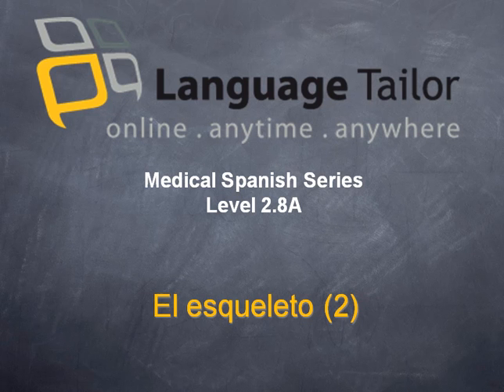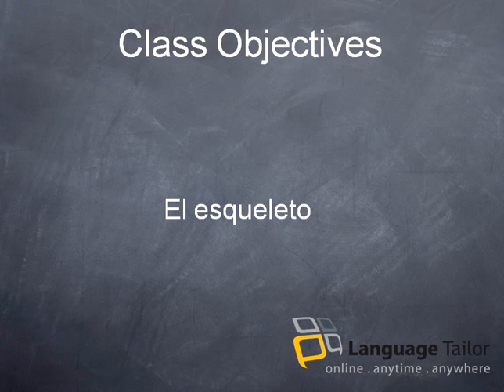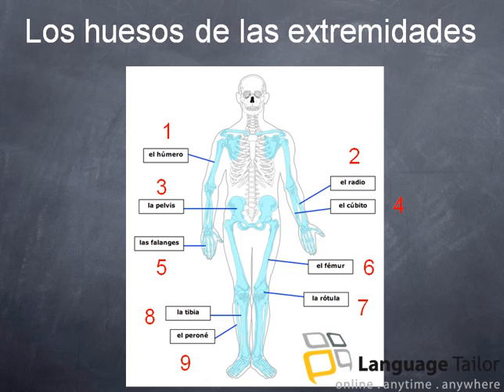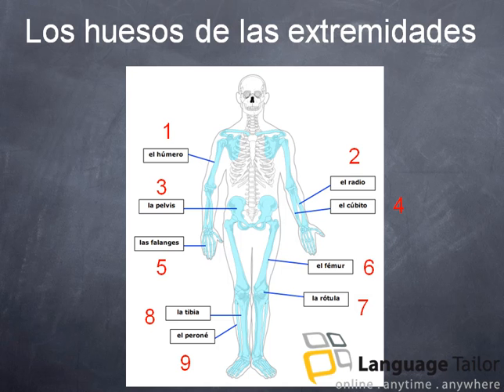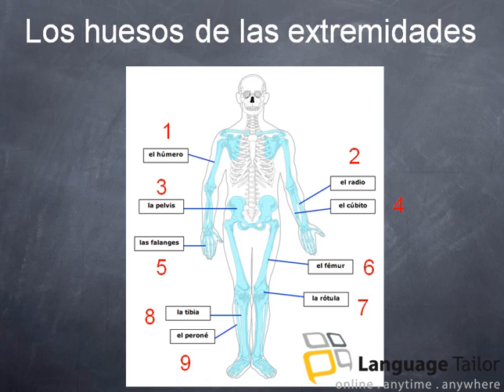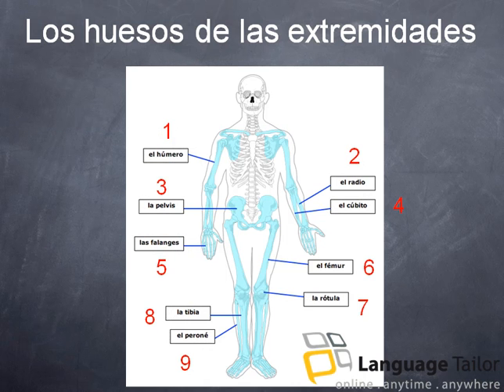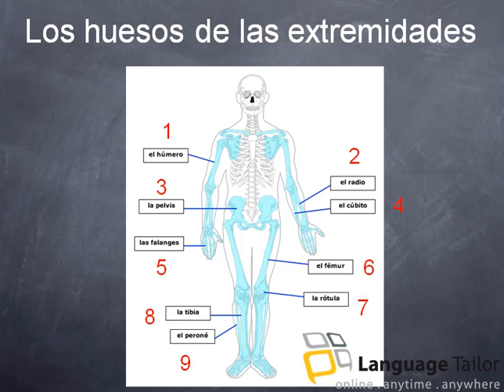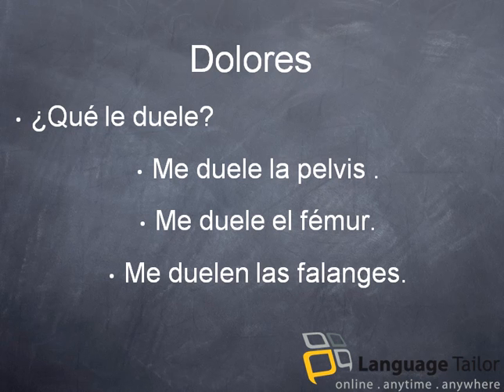Language Tailor Medical Spanish 2.8.A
This Medical Spanish video 2.8 covers the following:

- Bones of the arms and legs

- Present --ar conjugations, uses of the present tense

- Reading: Amputations of lower extremities.